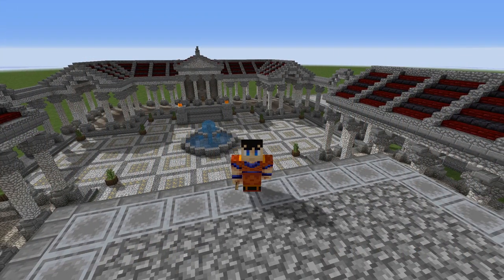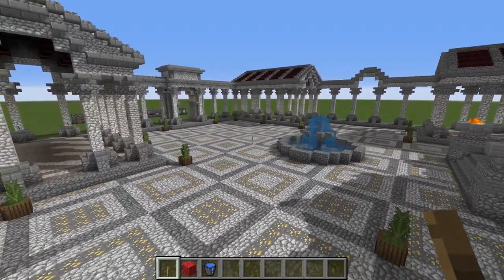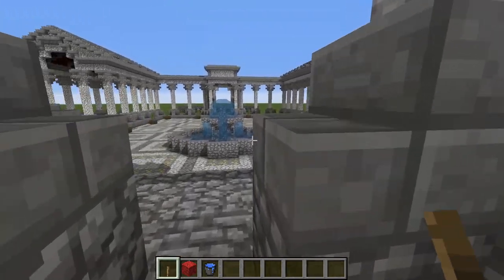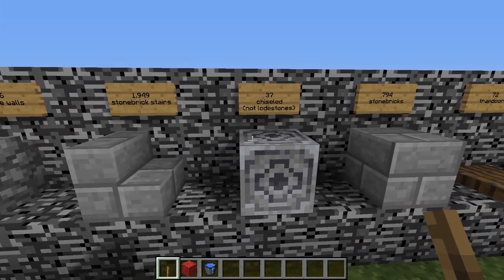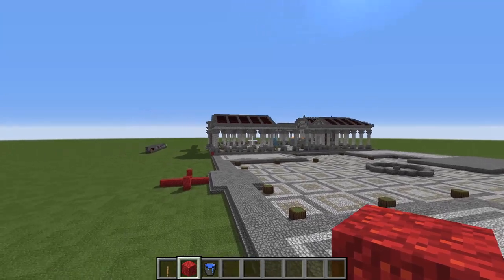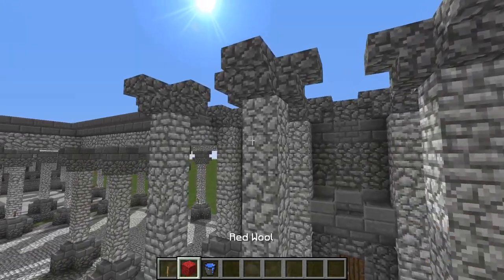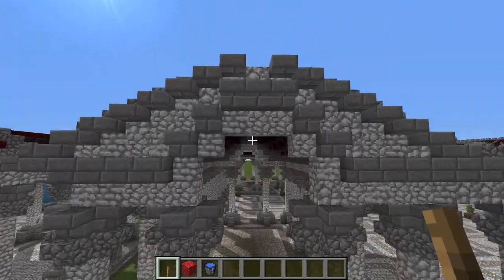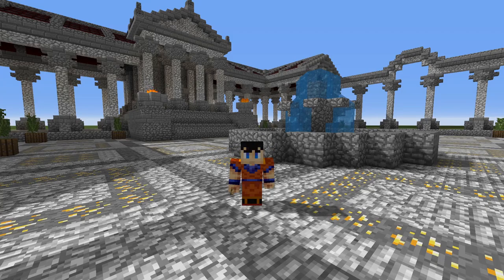Minecraft Roman Marketplace Tutorial & Download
Todays tutorial is for a fine roman style marketplace for all your villager trading or server shopping needs!